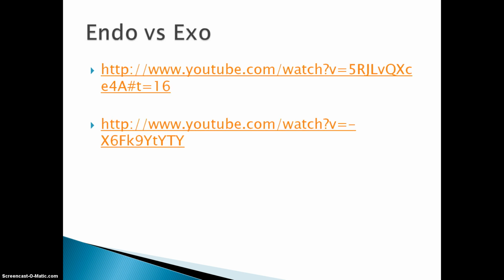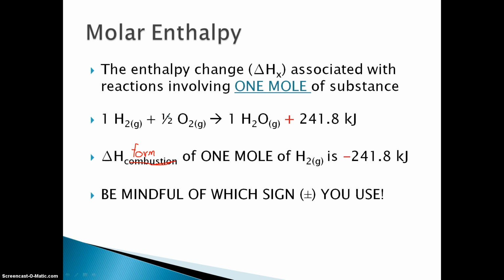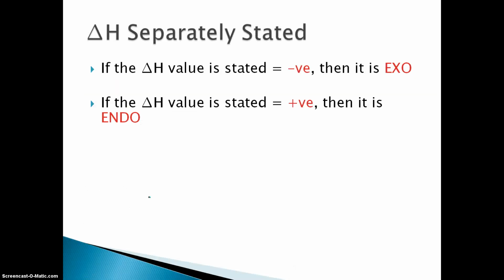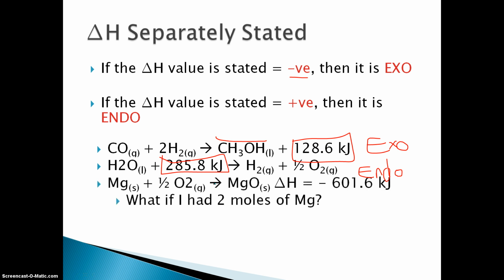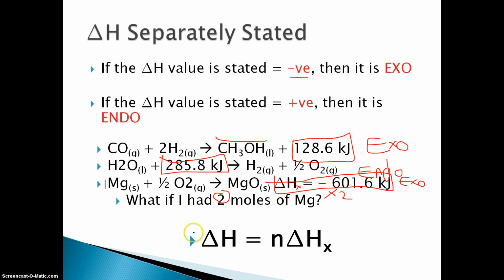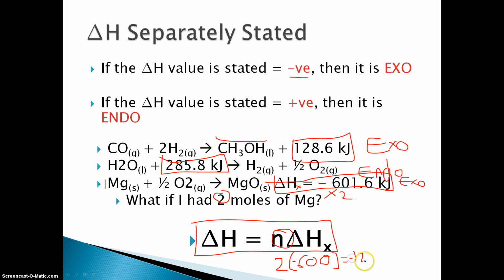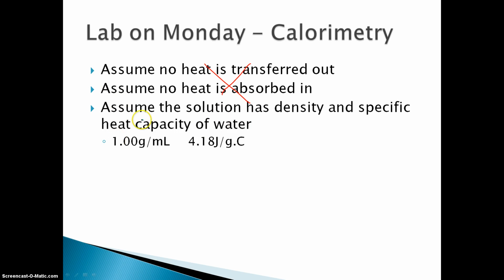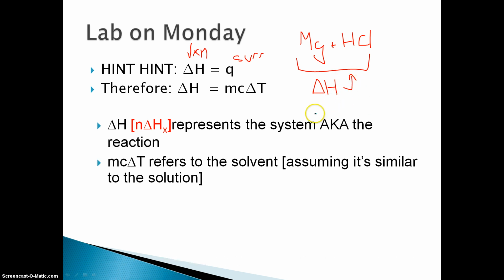Molar Enthalpies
Molar enthalpies, delta H, looking at calorimetry